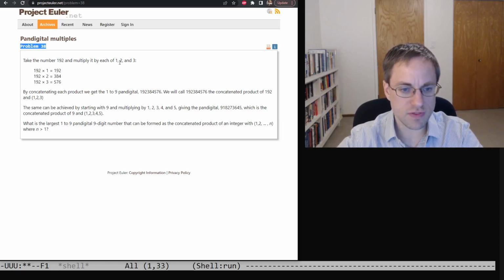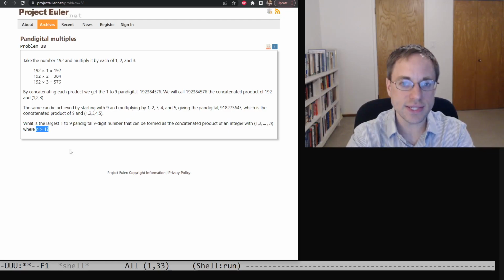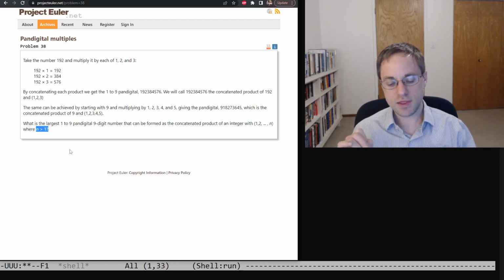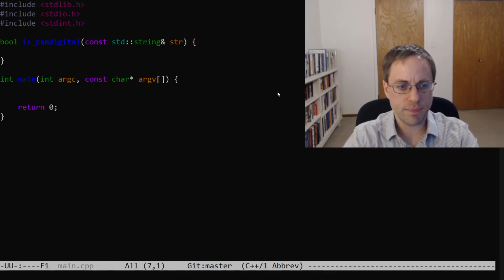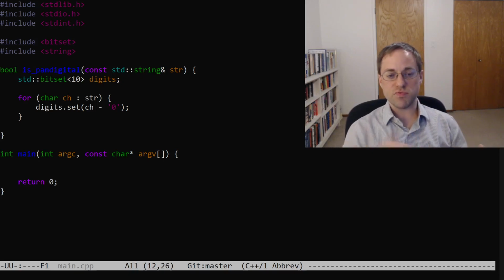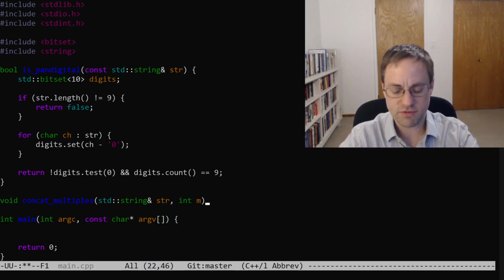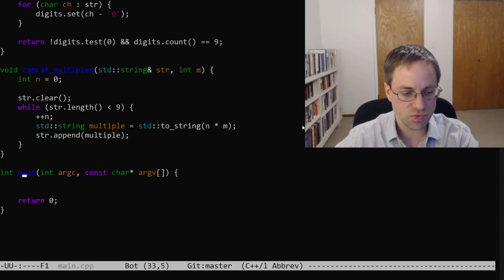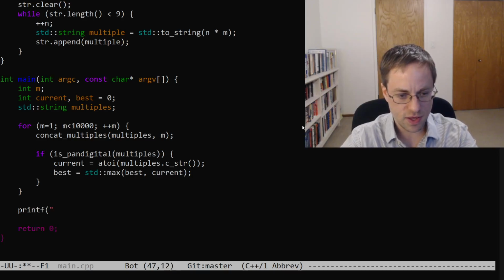Project Euler: Problem 38 (C/C++)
In this video I tackle problem #38 using a brute force algorithm!